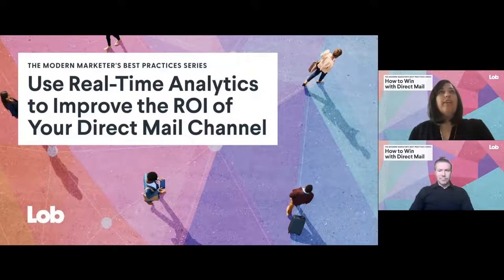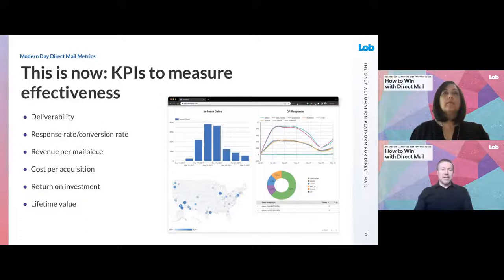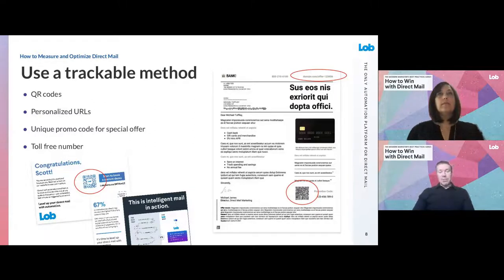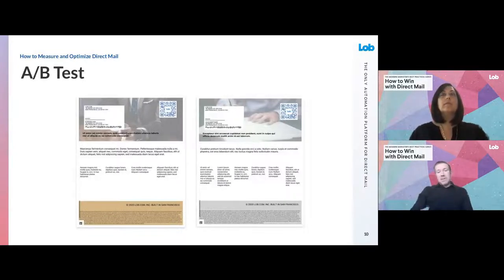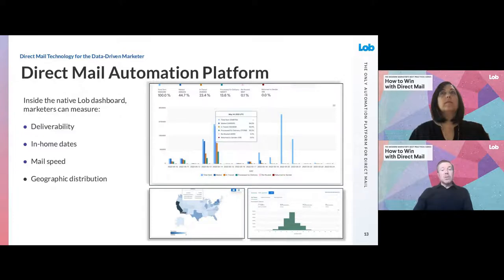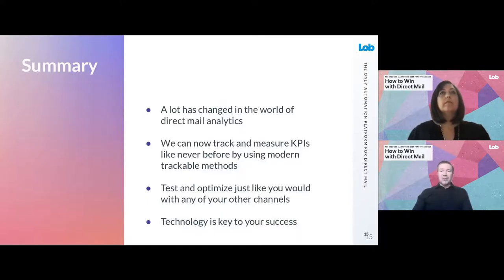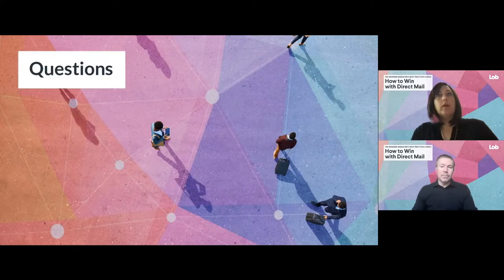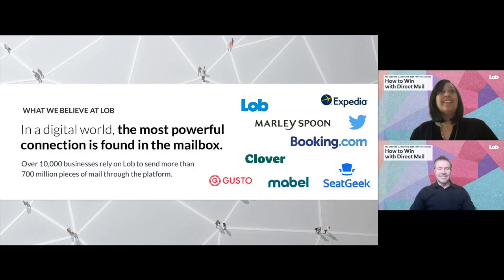Use Real Time Analytics to Improve the ROI of Your Direct Mail Channel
Modern omnichannel campaign management requires more time, money, and effort than ever before. Data-based decision-making is the only intelligent way to drive results, and your team needs to be pulling insights from every viable source. In this webinar, you will gain an in-depth understanding of modern direct mail marketing analytics and testing criteria that will provide you with the knowledge you need to confidently experiment, optimize, and create response-driven omnichannel campaigns.